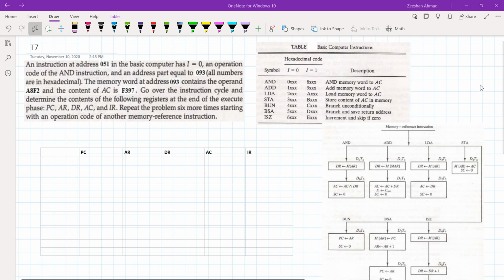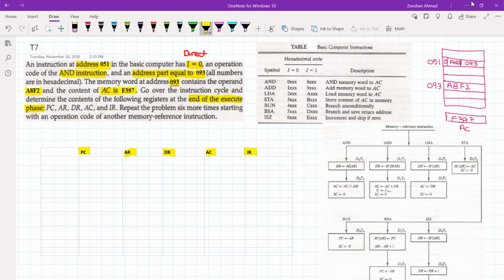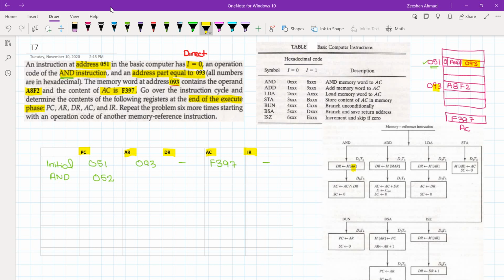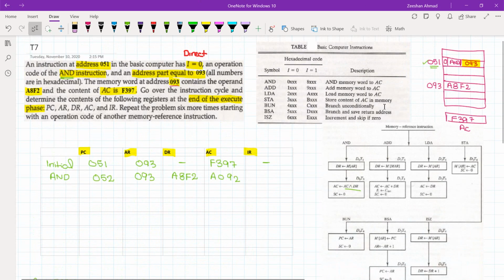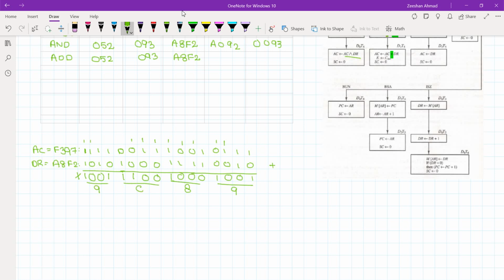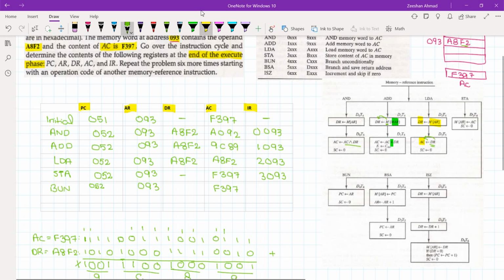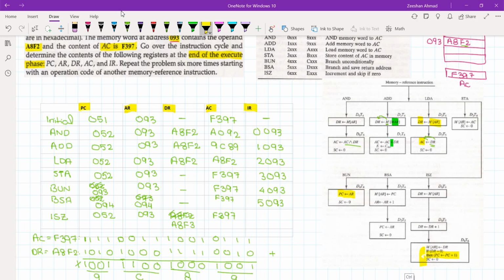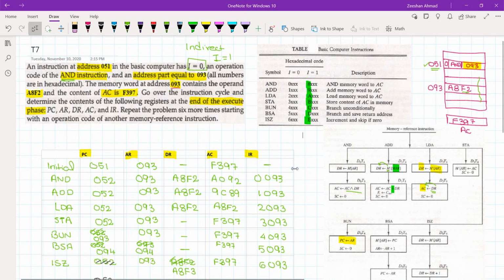Sheet 7 Q1